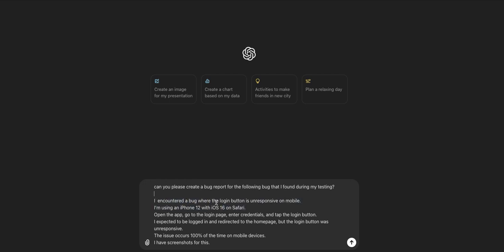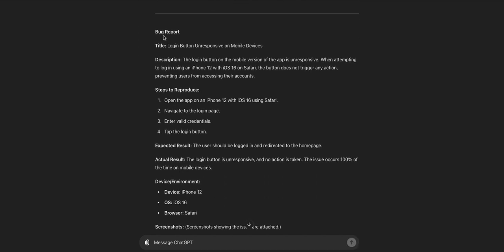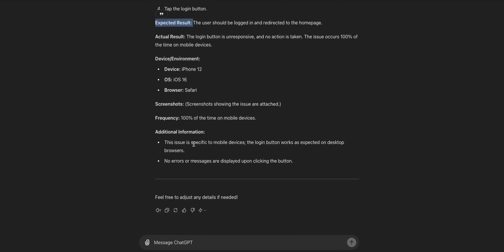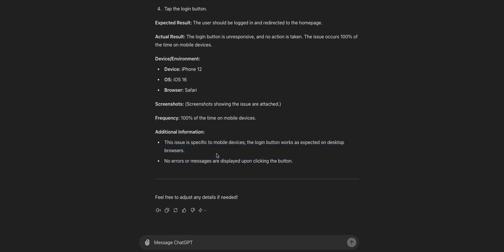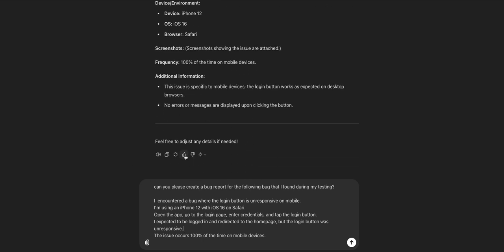How to Use ChatGPT for Efficient Bug Reporting | Step-by-Step Tutorial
Struggling with bug reports? Discover how to streamline your bug reporting process using ChatGPT in this comprehensive tutorial. Learn step-by-step how to effectively communicate issues and get precise, actionable feedback to improve your software development workflow. Whether you're a developer or tester, this video will show you how to leverage AI for clear and effective bug reports.

In this video, we cover:

How ChatGPT can assist in identifying and describing bugs
Crafting detailed and actionable bug reports
Tips for integrating AI into your testing workflow